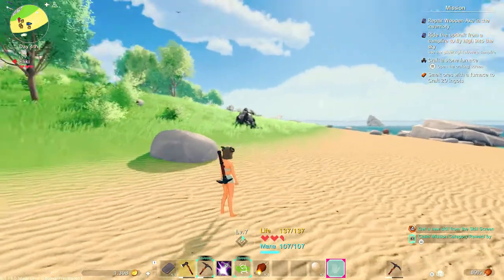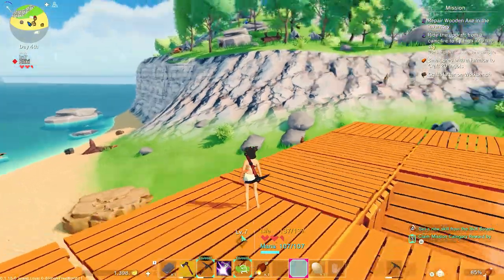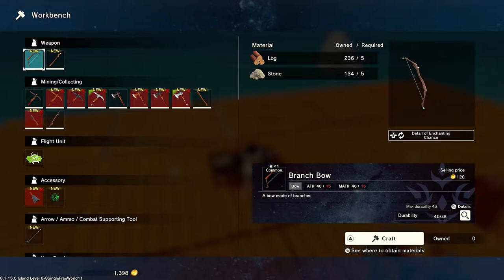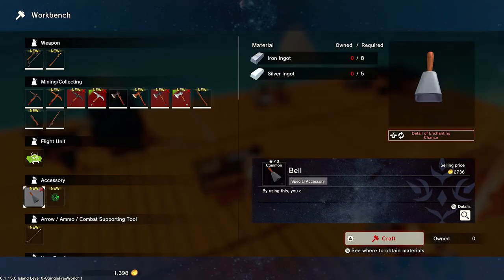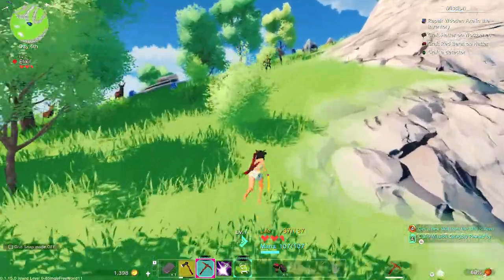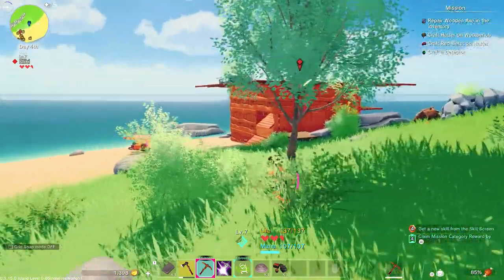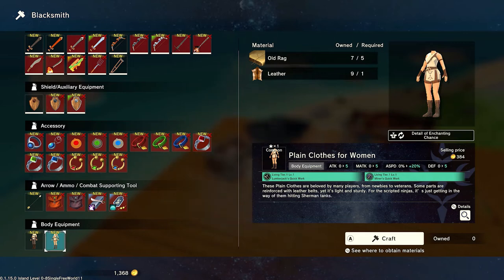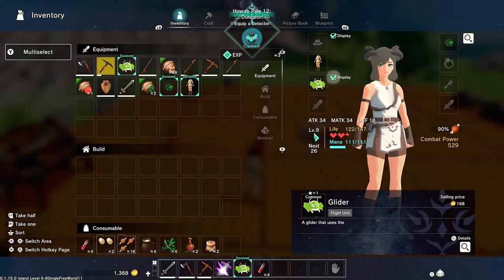Craftopia | ep 2 | cloths ?